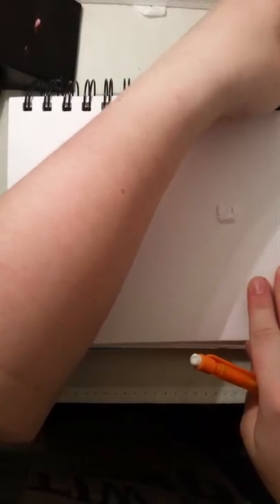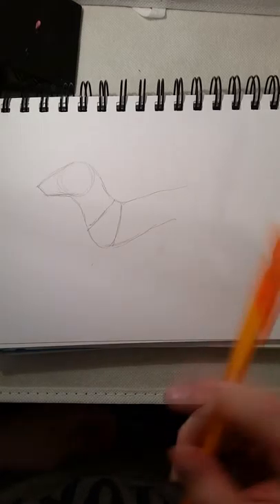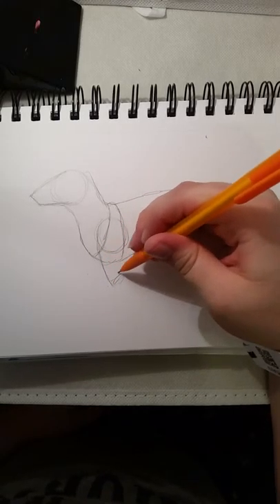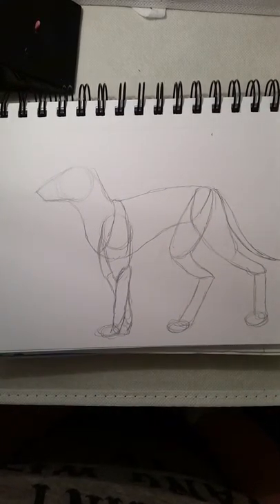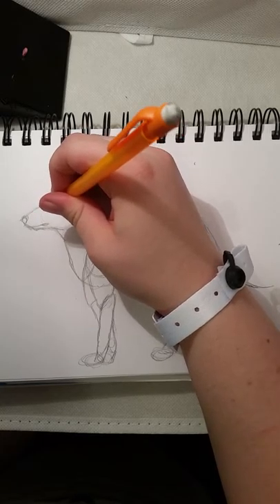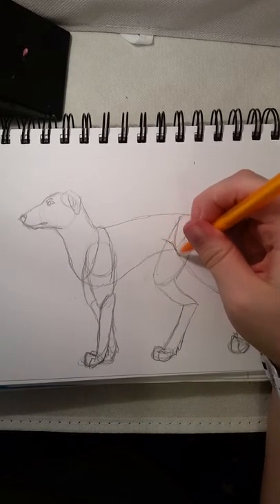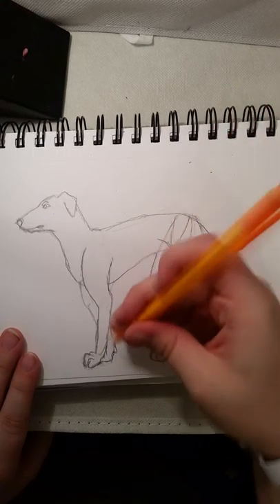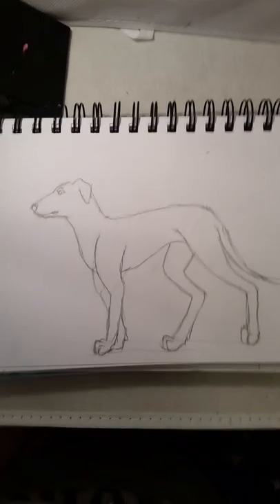How to draw a greyhound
Hey guys, sorry I'm kinda plain-
My friend Ghost Queen 1312 Here's her channel) wanted me to draw a greyhound for Julian and her OC Tien from The Arcana.
So I decided to make a drawing tutorial to help her to draw her own.
Ask me if you want any other tutorials!